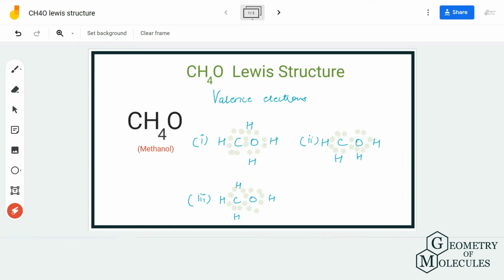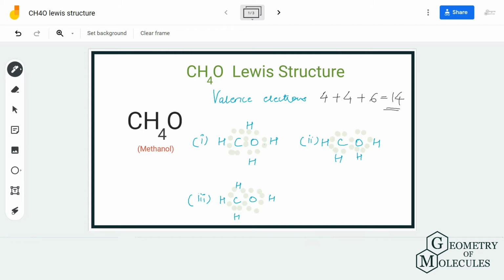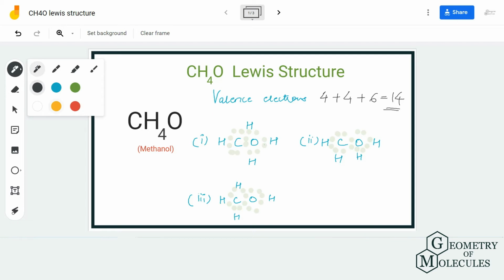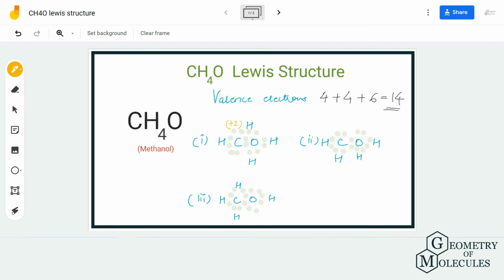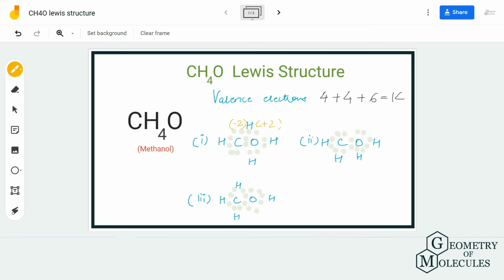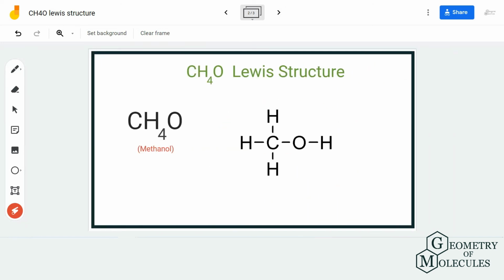CH4O Lewis Structure (Methanol)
Hi Guys!

Follow this step-by-step process to find the Lewis Structure for any molecule.